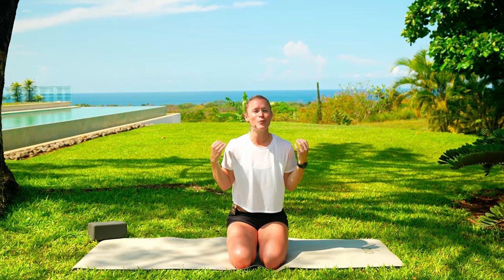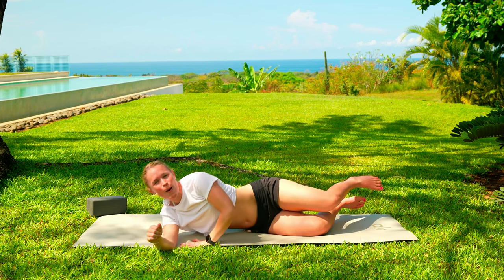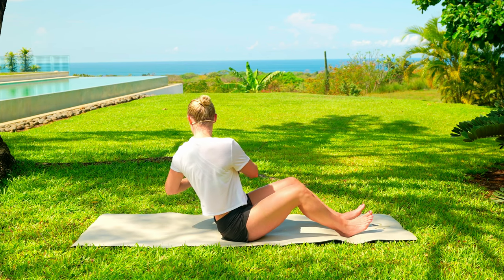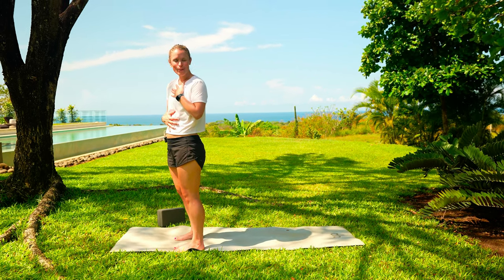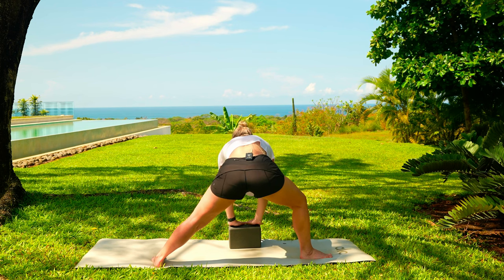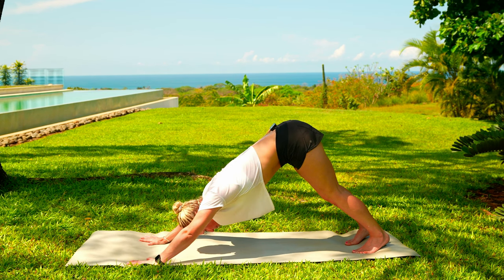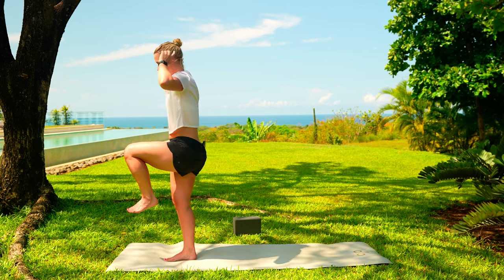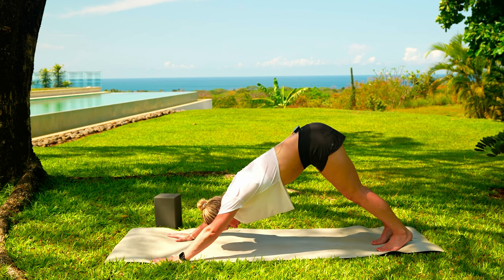Yoga to Restore Your Core | 30 Day Challenge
Yoga to Restore Your Core | 30 Day Yoga Challenge

Functional core moves to build strength, stability, and resiliency throughout your body. We are outside in Costa Rica and hoping the Howler Monkey's would make some noise for this class. We are also working on opening up your hips, mid back, and pelvic floor.

You are doing such a great job keep it up!